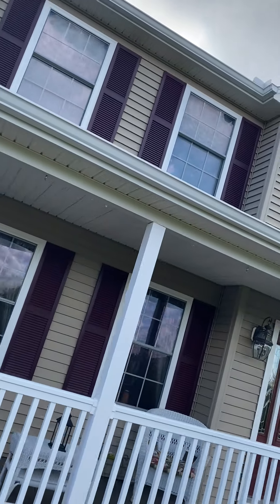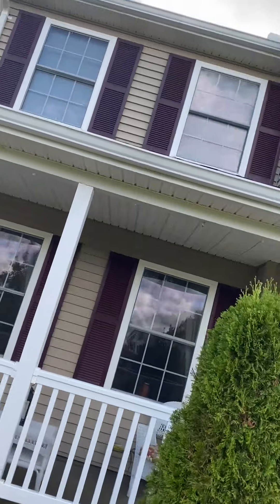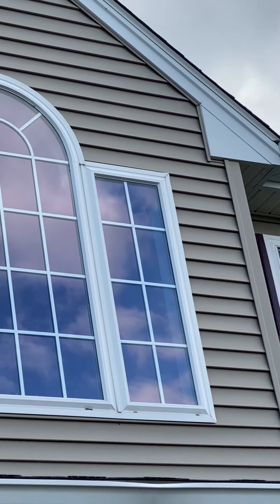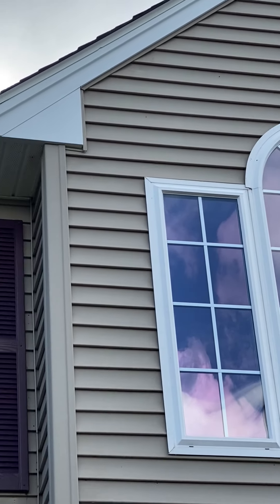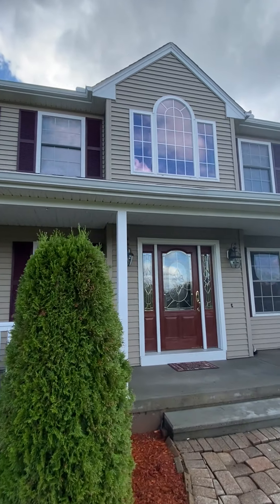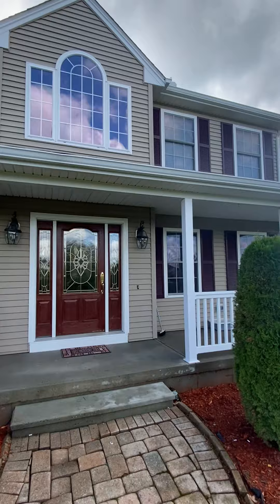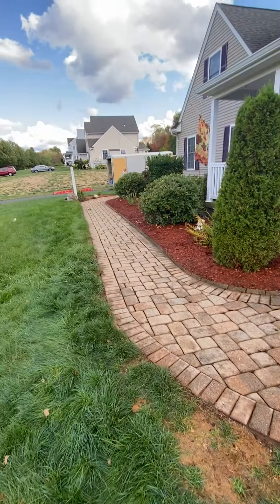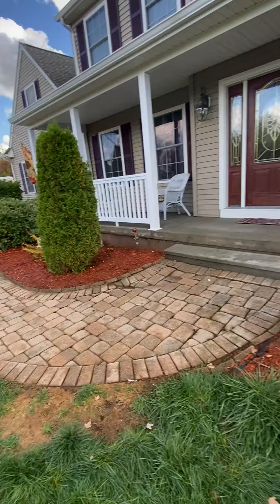Enfield Ct soft washing mold mildew after video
house came out amazingly clean and very bright white again